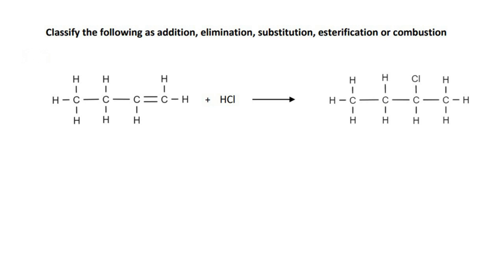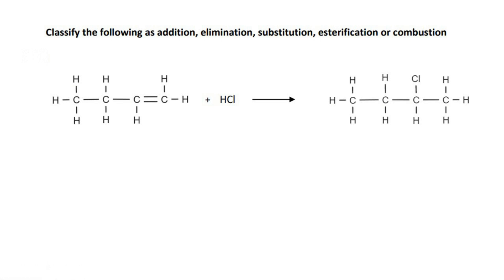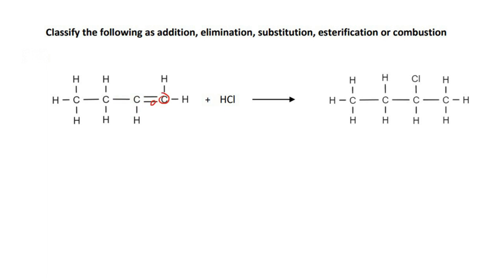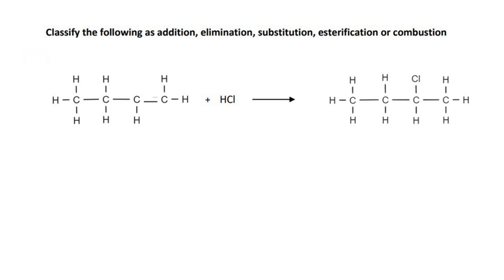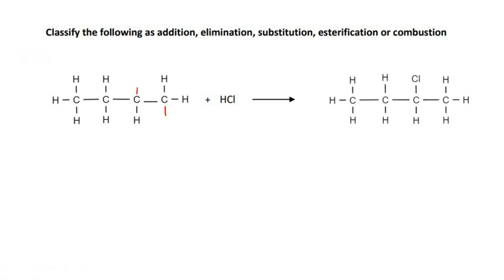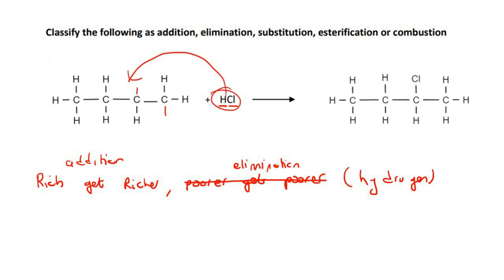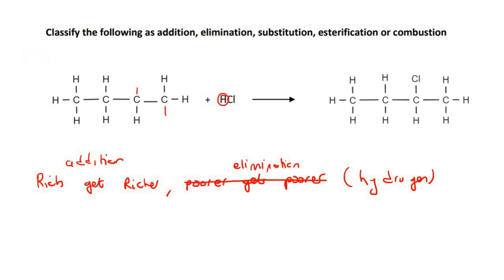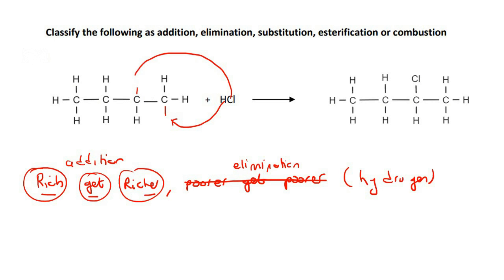Reaction Types Organic chemistry grade 12